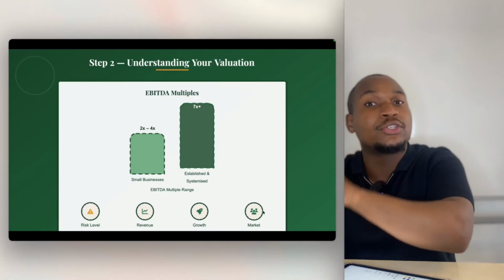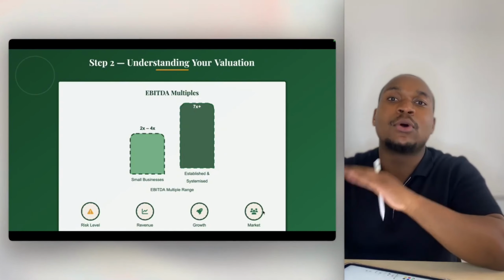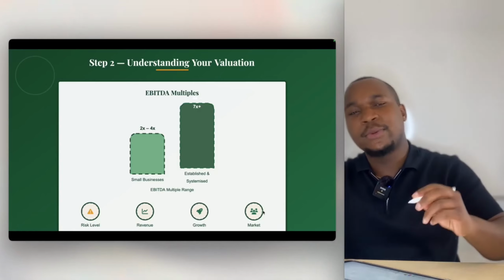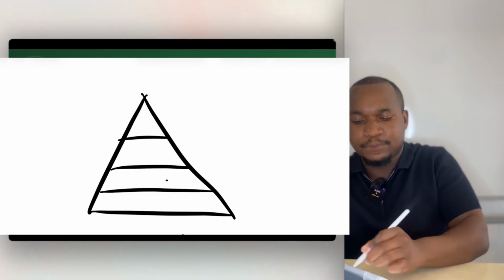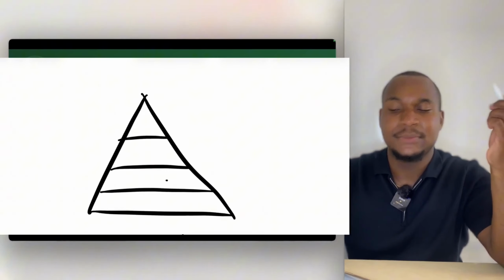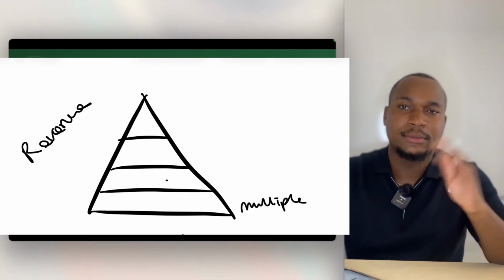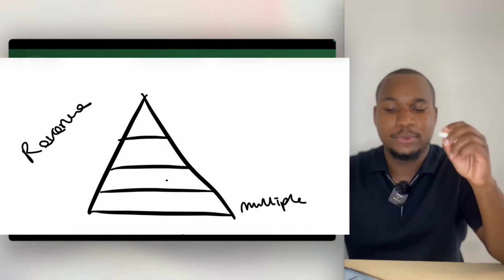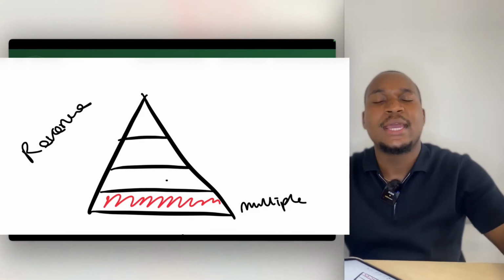Business Valuation Secrets Revealed